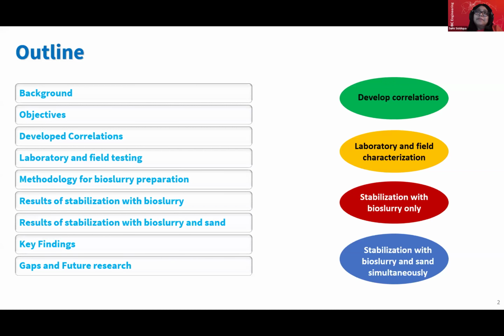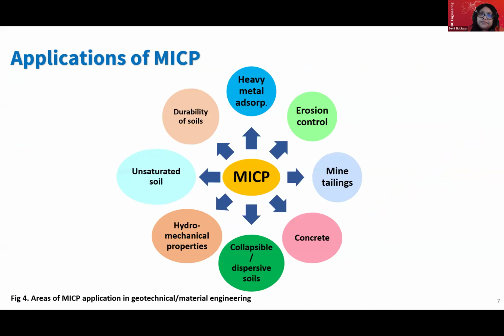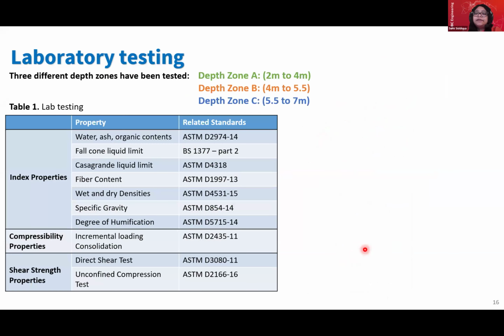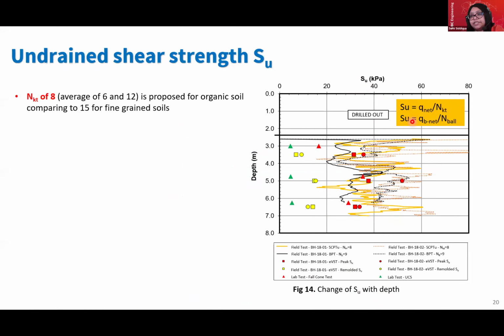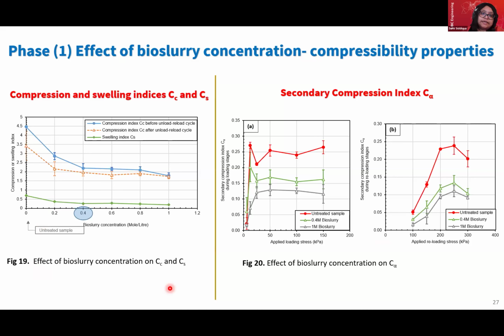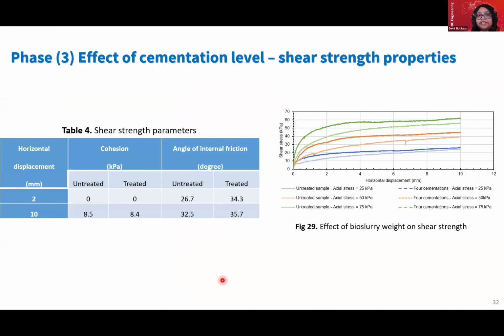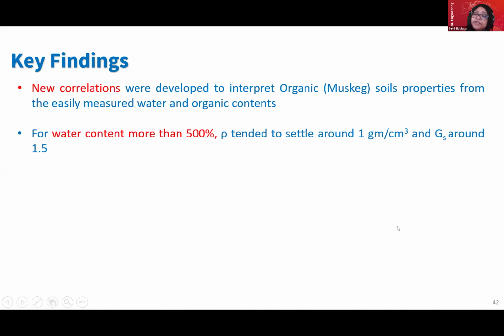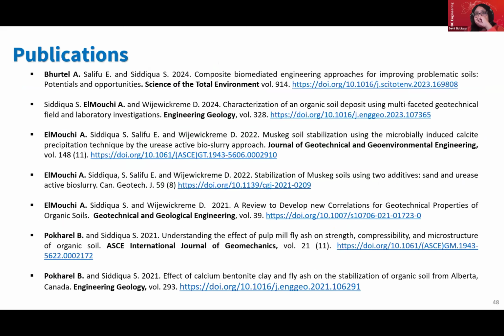Geotechnical Characterization and Stabilization of Organic Soils using the MICP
Dr. Sumi Siddiqua, Professor, Faculty of Applied Science, School of Engineering, University of British Columbia, Kelowna, BC, Canada, March 7, 2024